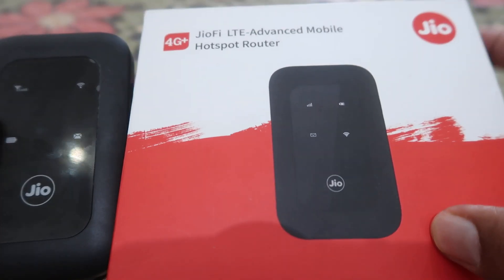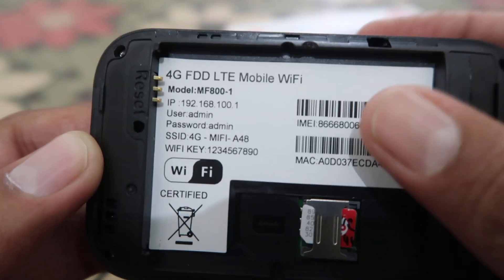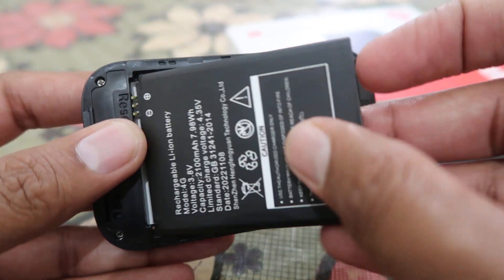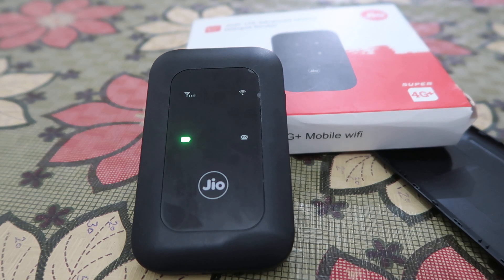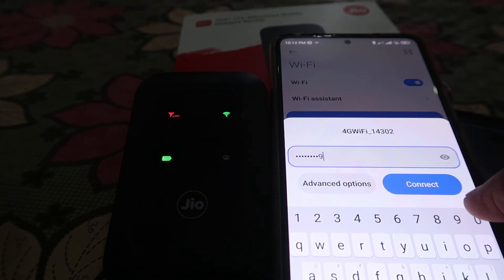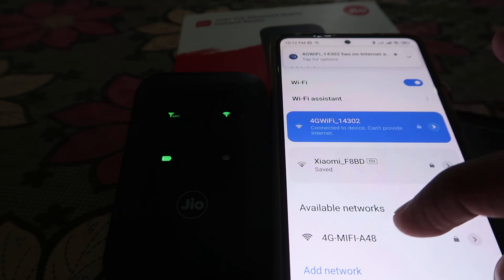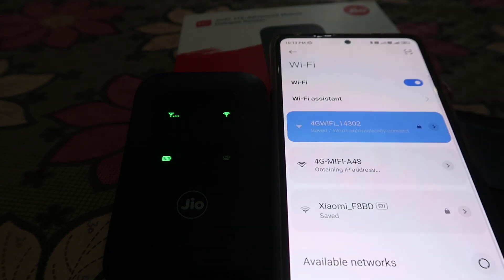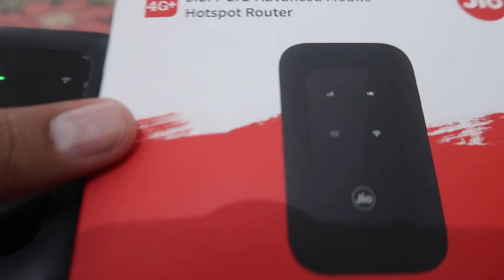How to use New JIOFI for First time setup and using guide in English